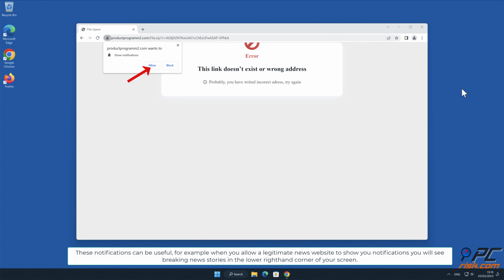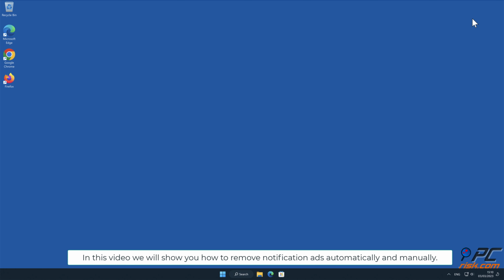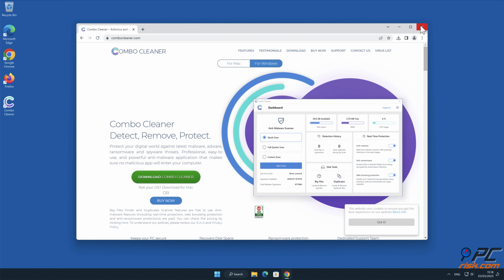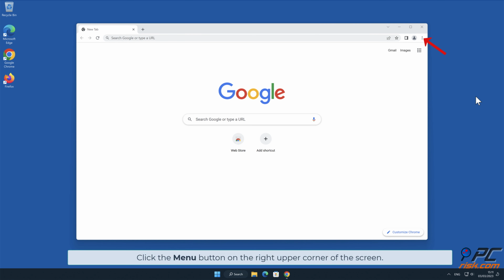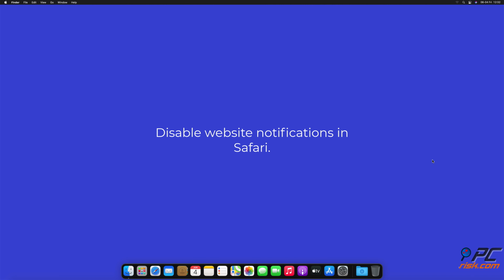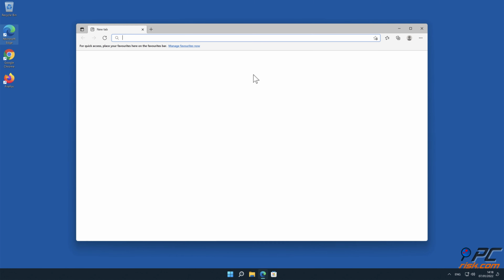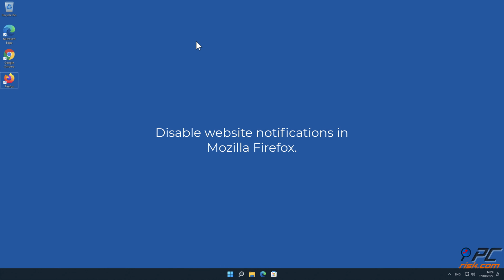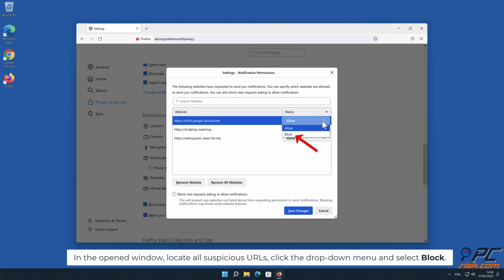productprogramm2.com ads - how to remove?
Video showing how to remove unwanted ads displayed by productprogramm2.com website.